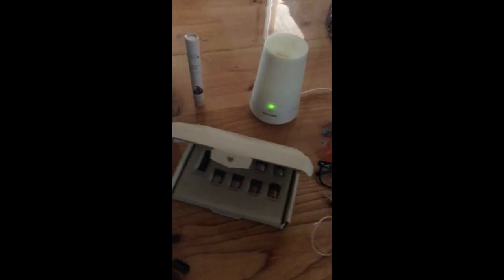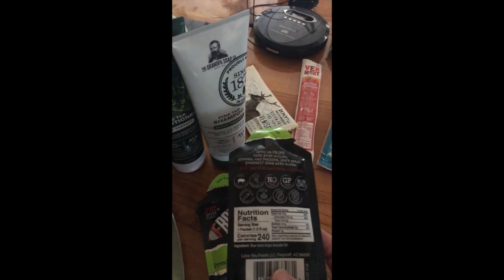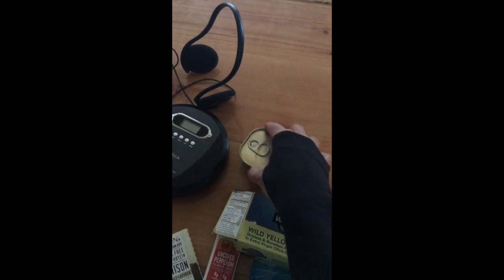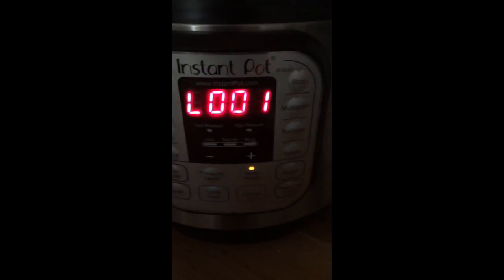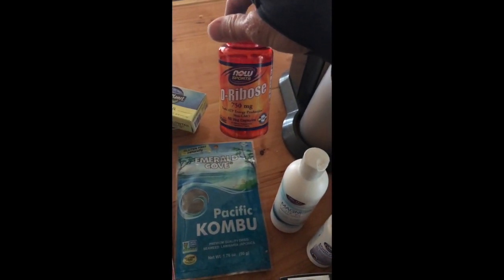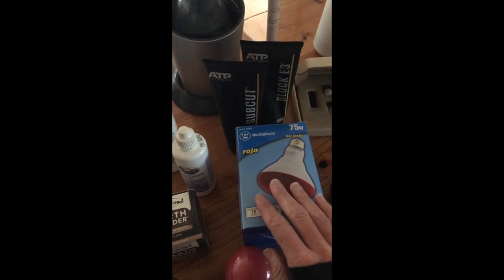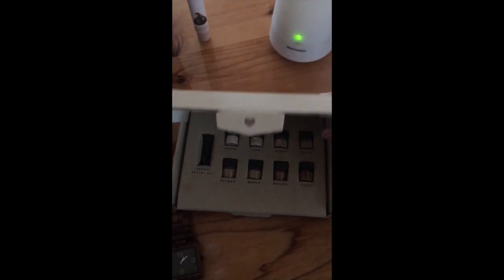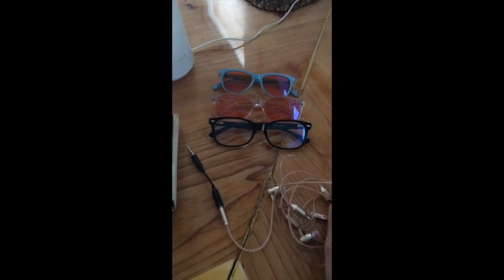2019 “BEST OF” My Favorite Health products! + Promo Codes!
Would you like to know a few of my favorite healthy products that I use everyday!? This video is a review of my favorite healthy items to eat, put on my skin, feed to my daughter, and use around my house!

Here are some of the links to the products you will see in the video:
Lessemf.com
Wildplanetfoods.com
Swanwicksleep.com (Use code: GETFIT to save 10%)
Dropanfbomb.com (Use code: GETFIT to save 20%)
Epicbar.com

Nutrition Therapy Consulting, Fitness, SUP and 100% pure love!